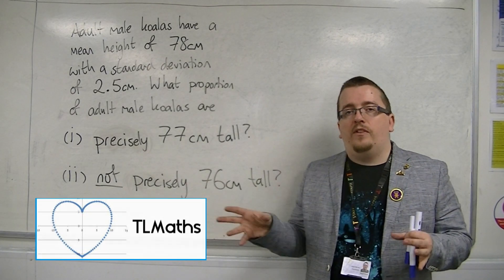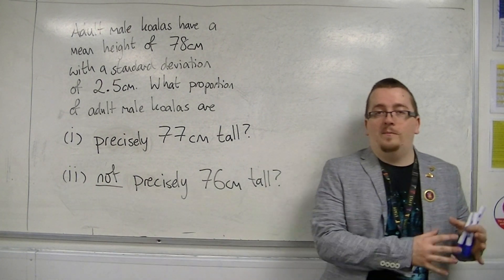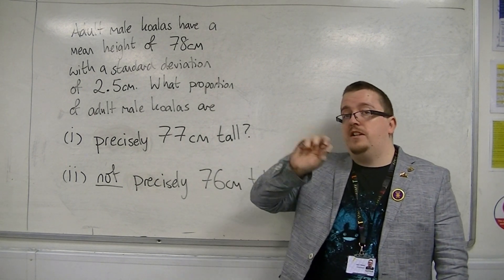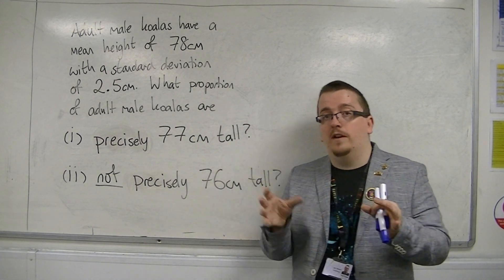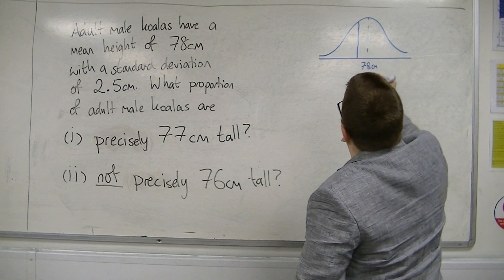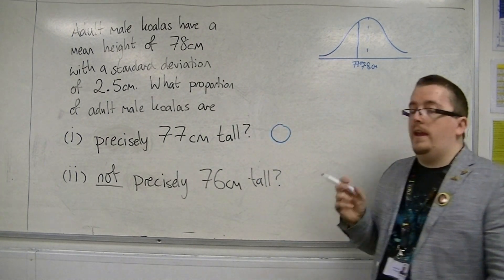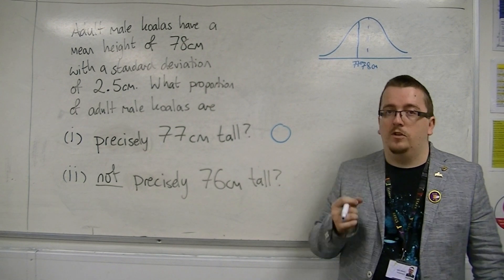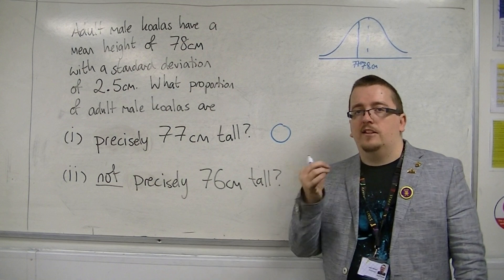AQA Statistics 1 4.06 Normal Distribution: Probability of an Exact Value